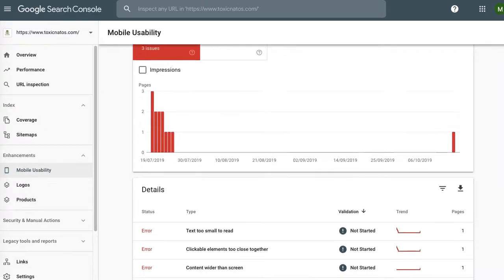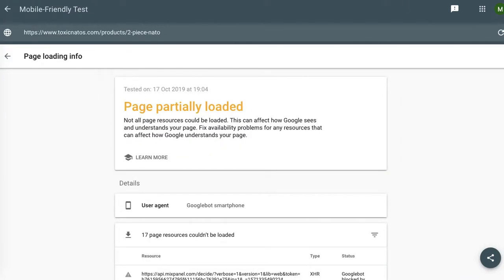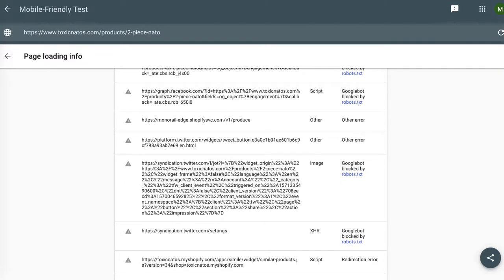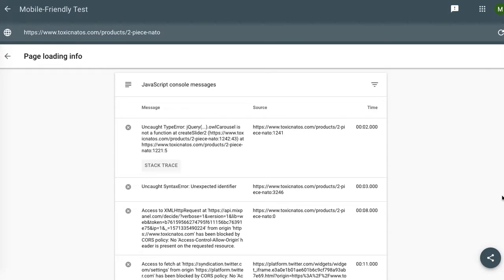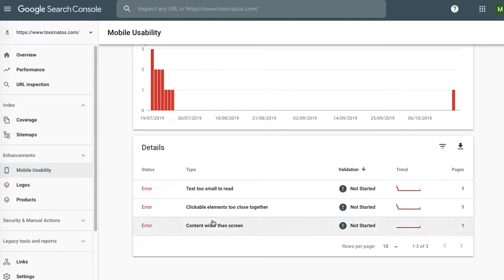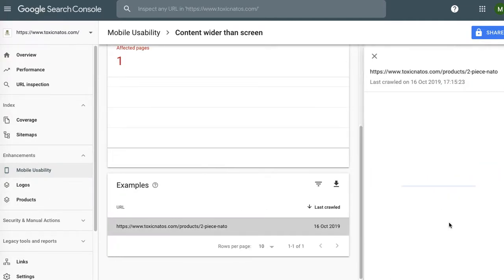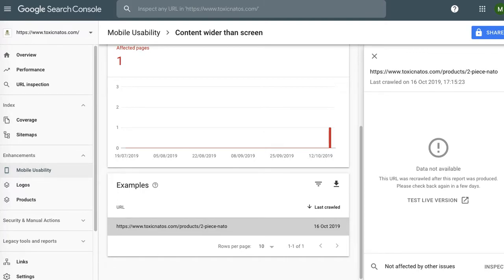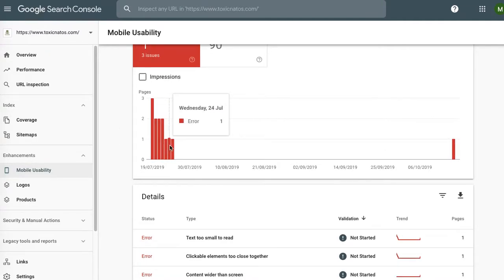Terry GSC review